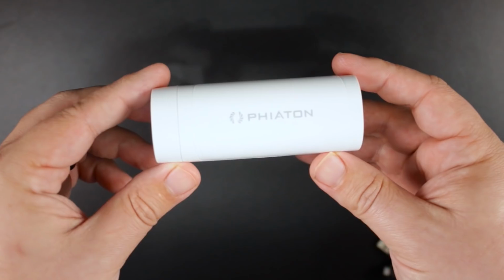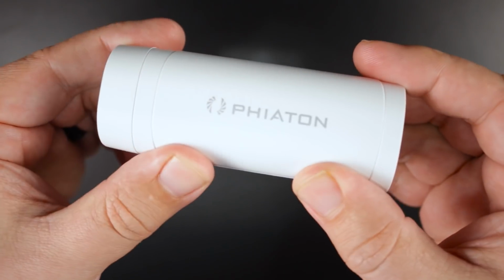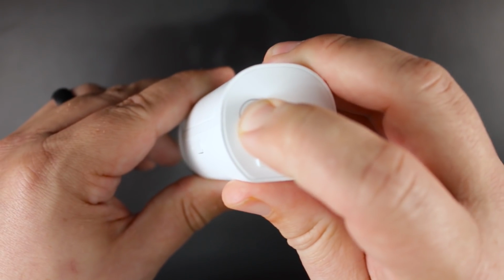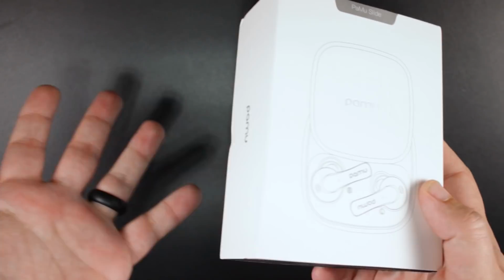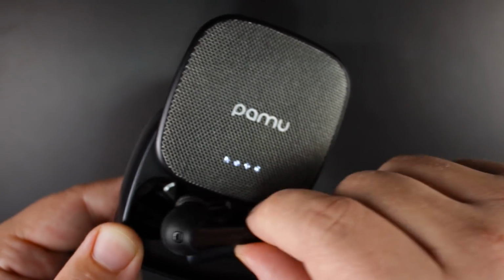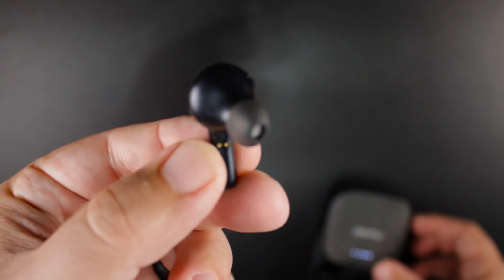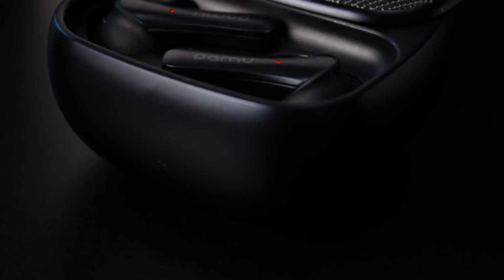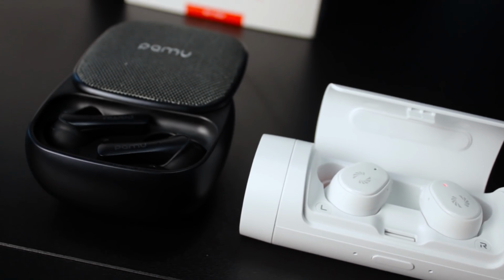Wait....These True Wireless Earbuds Can Do What?!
In a flooded market of truly wireless earbuds it is really hard to stand out if you are a company trying to make a name. To stand out you have to bring some unique features to the table without them seeming like a gimmick. What is it that the Phiaton Bolt and the Pamu Slide bring to the table to make them unique? And are they worth your time? Enjoy!

PSN: kvmartin
Steam: Gamesky